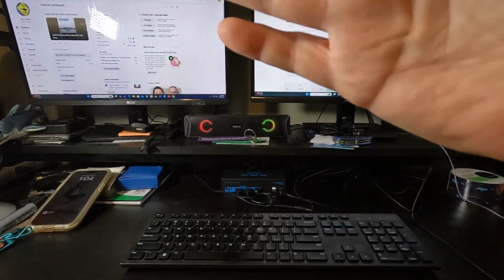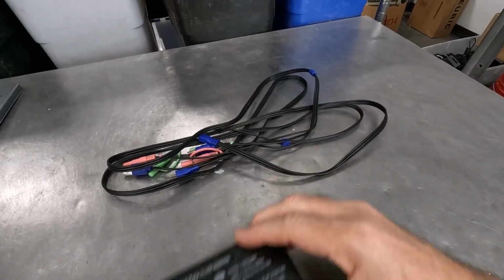Mystery of the KVM Switch Failure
Shark Scrapper had to replace his KVM switch. Let's scrap out the old one and see if we can determine what failed. Scrapping this old KVM switch will also yield some peripheral boards.

Follow these links for Kaiweets electric screwdrivers:
ES-21 Sold Out